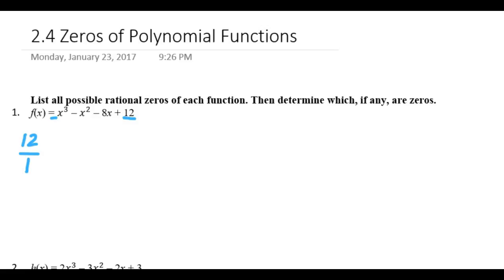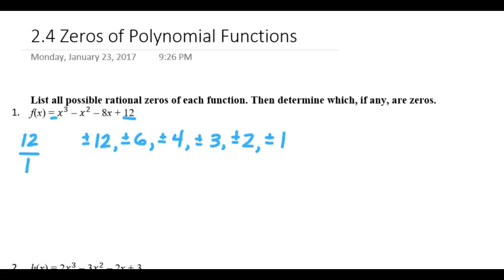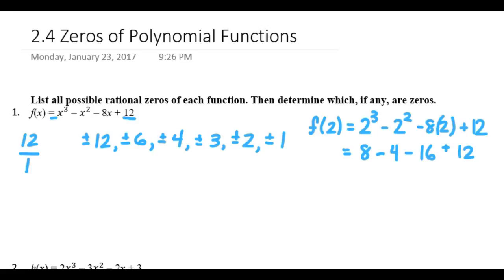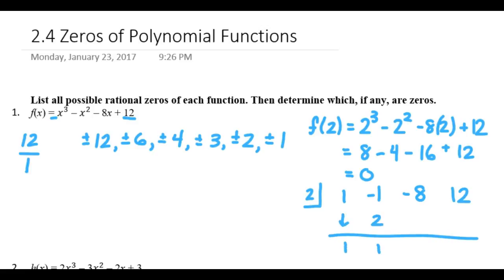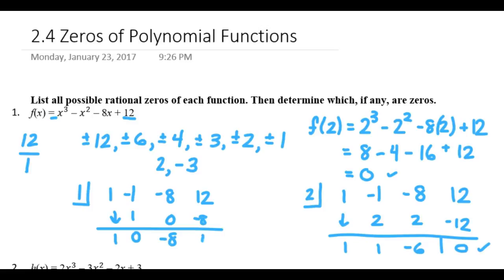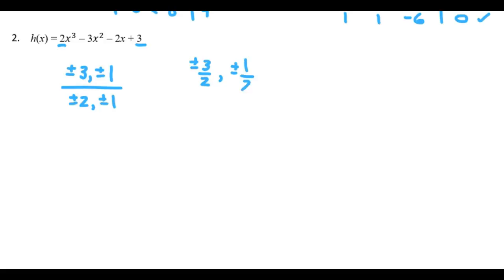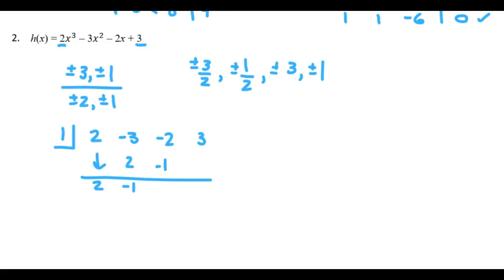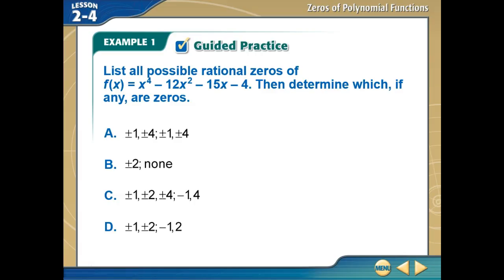2.4.1 Zeros of Polynomial Functions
List all possible rational zeros of each function. Then determine which, if any, are zeros.